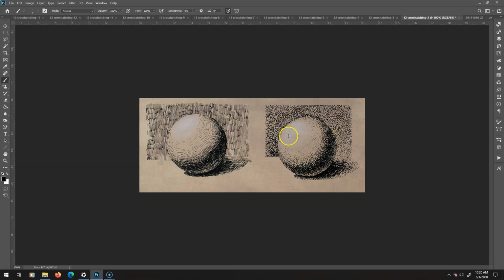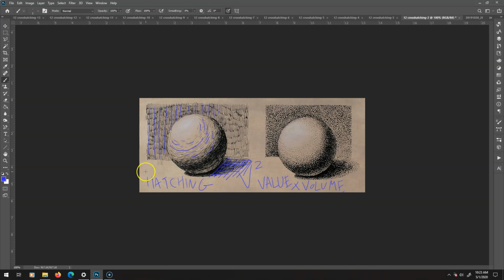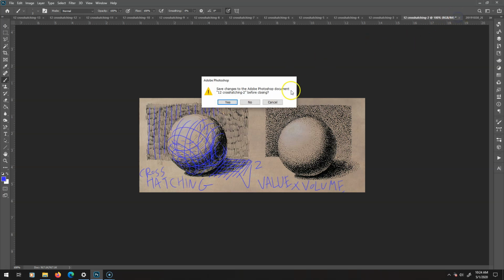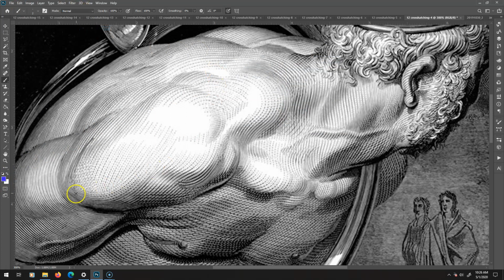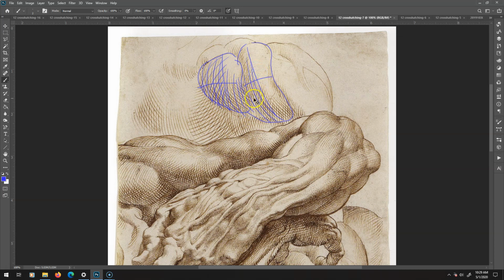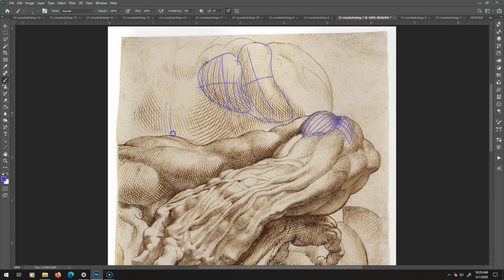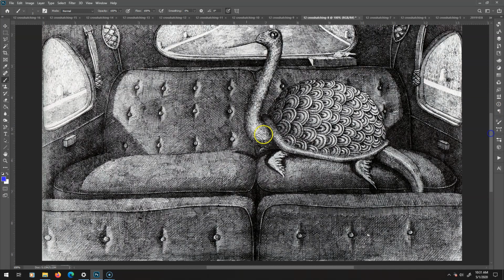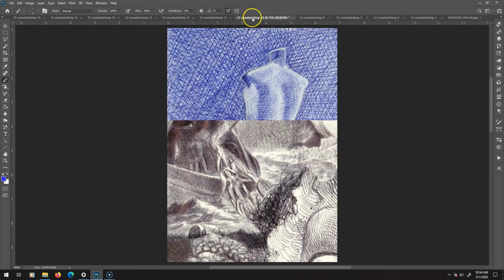Drawing 101 - Lesson 63 - Directional Mark-Making / Crosshatching